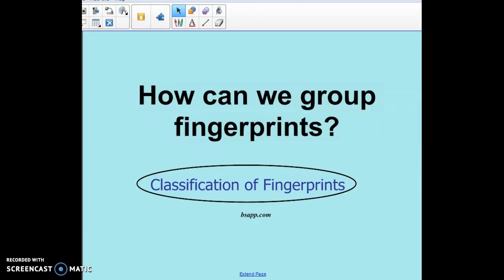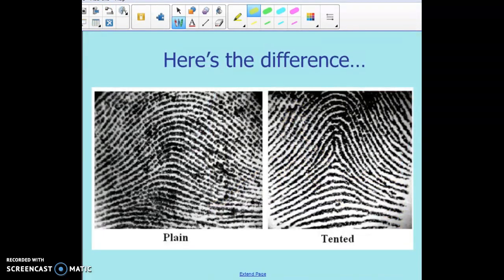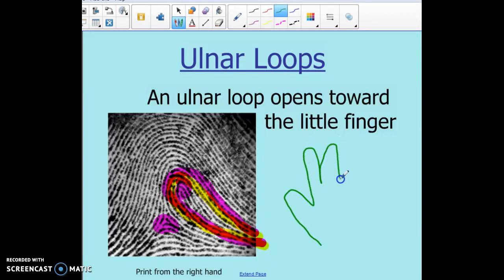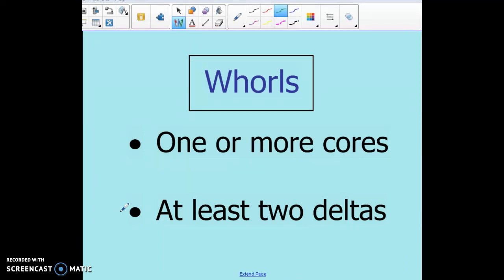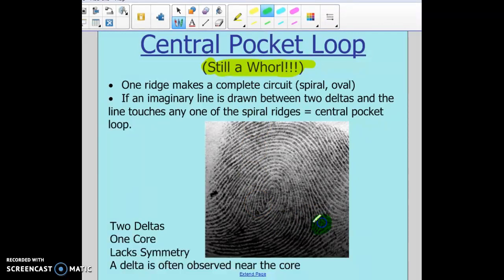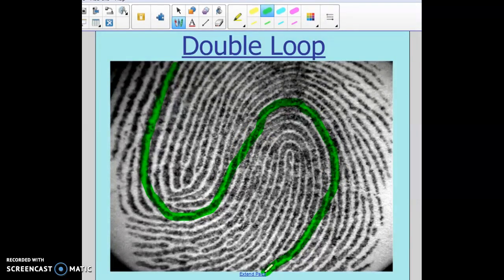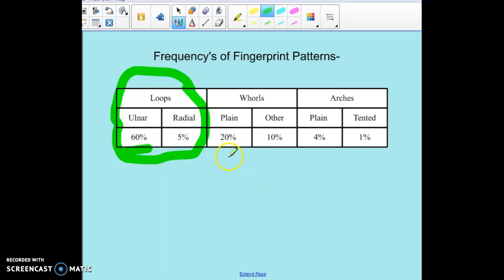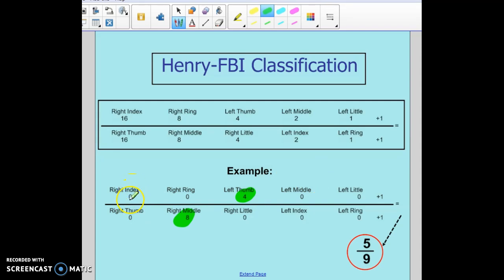Classification of Fingerprints